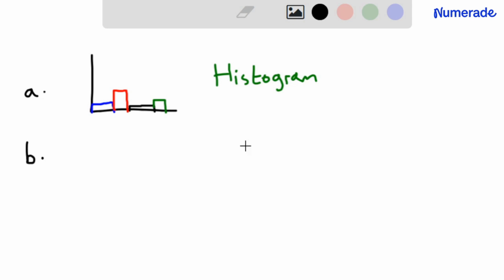Texts: 7 BE 8-7 (LO8.4) Match the business analytics.. 2.25 points Required: Match the business ana…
Texts: 7 BE 8-7 (LO8.4) Match the business analytics.. 2.25 points Required: Match the business analytics technique included in Excel x27;s Data Analysis ToolPak to its use Business Analytics Technique Included in Excel x27;s Data Analysis ToolPak Use Histogram To understand the frequency of the data using a display of rectangles with areas proportional to the underlying frequency of the data Descriptive statistics To understand the basic statistics, including the mean, standard deviation, minimum, and maximum of a dataset Pivot tables To query, organize, and summarize data to make comparisons and see patterns or trends in the data Correlation To understand if and the extent to which variables are related to each other Regression To understand the relation between specific outputs and variable inputs